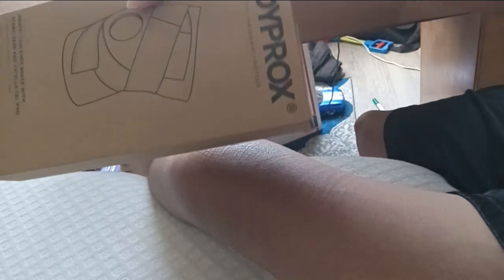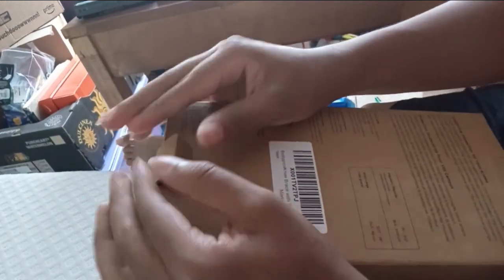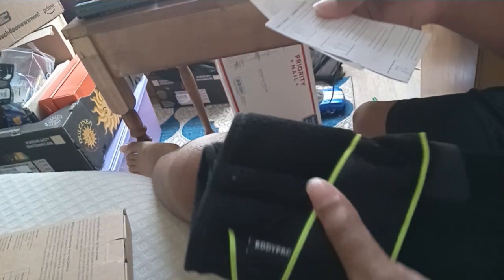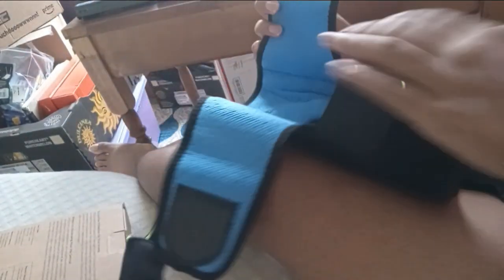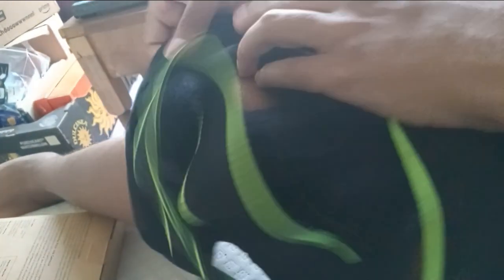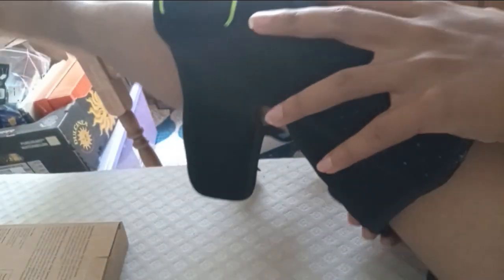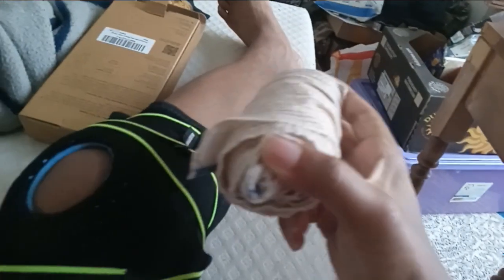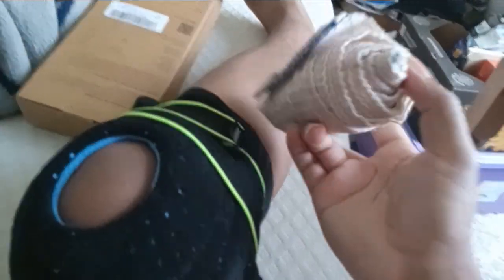knee update 4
yummy thighs in my tummy